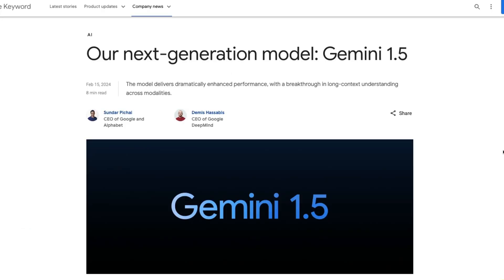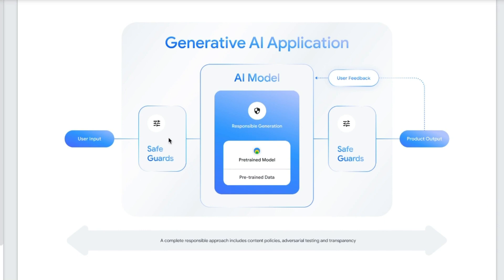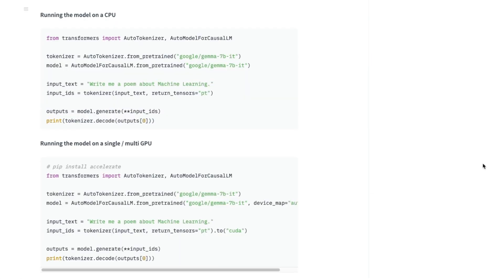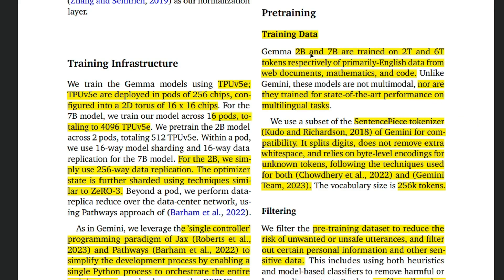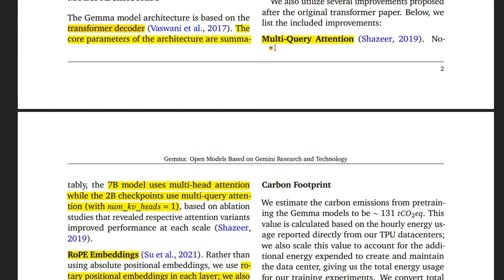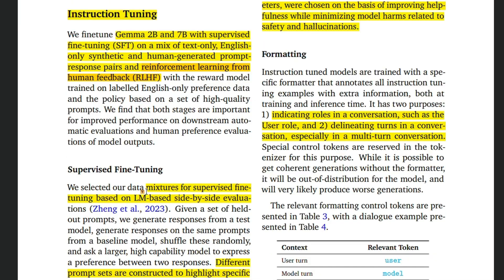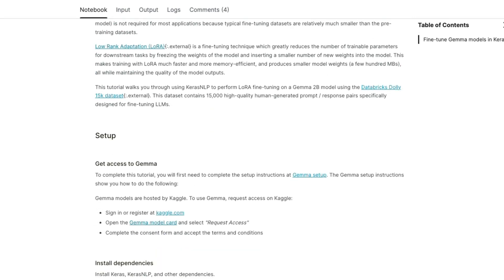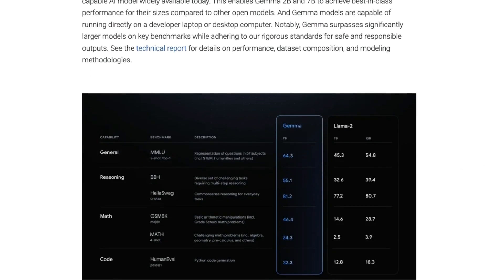Google Gemma Released | First look at the Technical Report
Google Gemma is here, their major open weights model to compete with Llama from Meta.

TIMESTAMPS:
[00:00] Introduction to Gemma
[02:46] Technical Details and Performance of Gemma Models
[05:54] Training Techniques and Performance Comparison
[07:09] Licensing of Gemma Models